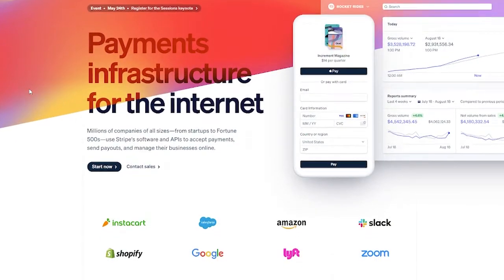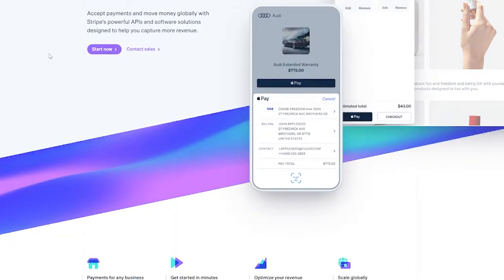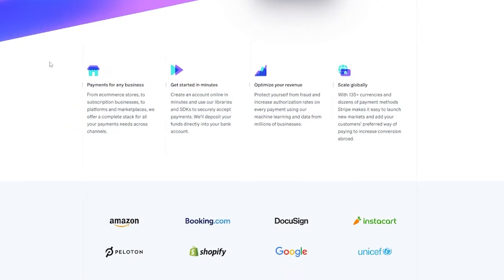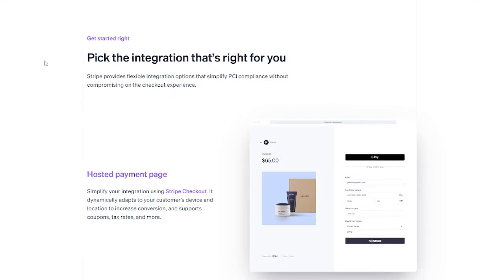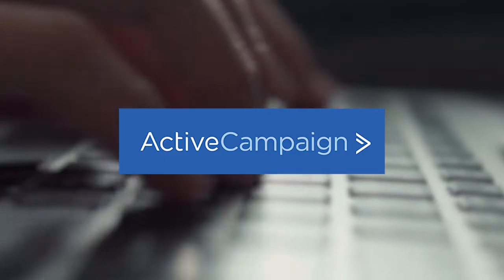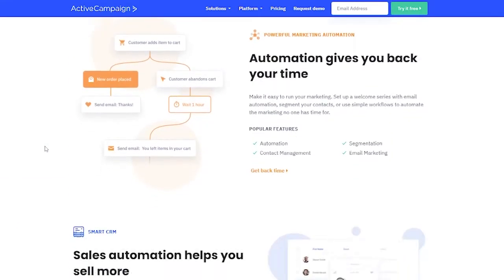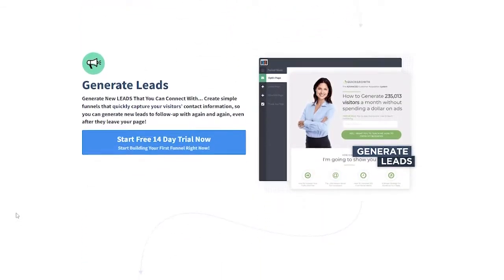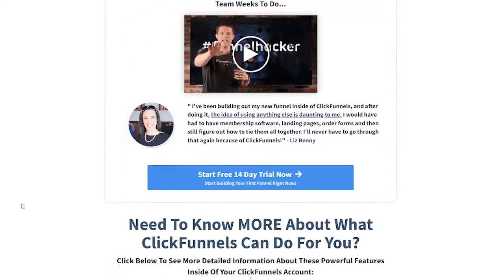The Only 5 Tools You Need To Grow Your Online Course Business In 2026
💥 Learn the 3-Step TikTok System to Get Views & Clients (even with a small audience)

If you want to grow your online course business in 2026, these are the only course creation tools you need. There are plenty of other great tools for creating online courses out there, but when you're just starting out the last thing you need is to spend a ton of money on course software! With these 5 tools you will have a method to collect payments, an online course hosting platform, and the all the essential tools to market and sell your course.

I also want to invite you to join me and thousands of other course creators inside my Million Dollar Course Secrets community: (It's free! Click to check it out.)

📈 FREE Training: 3-Step TikTok System to Get Views & Clients (even with a small audience)

This coaching is for online coaches, experts, and service providers who are already posting content and want a clear system to turn TikTok into leads and clients.

If that sounds like you, click below to apply.

LINKS & RESOURCES
* 4 Tips To Grow Your Online Course Business As A Beginner (Get your first 5 SALES!)

FREE TRAINING: Have you been thinking of starting an online course business but you’re not sure where to start and you're scared of wasting time on the wrong steps? Let me be your guide! I'll show you the right steps to market your online course, automate sales, increase revenue, and create more time and freedom in your business.
Click here to sign up for my free community and access all of the training and resources